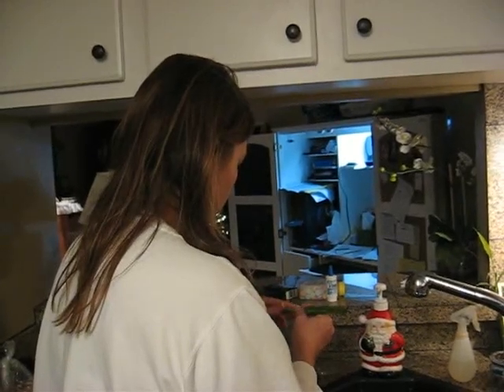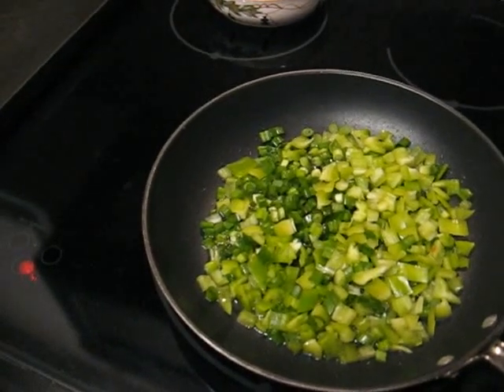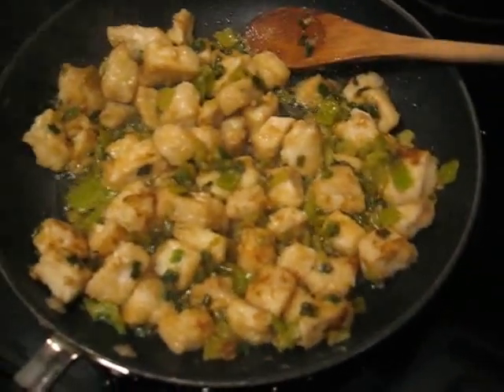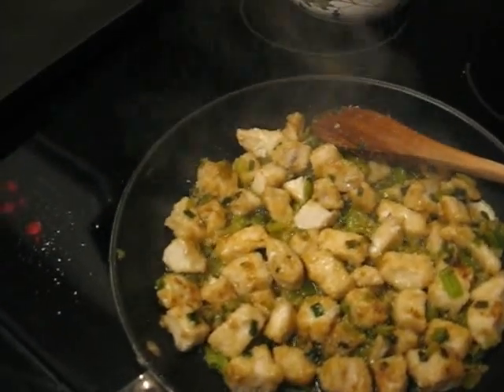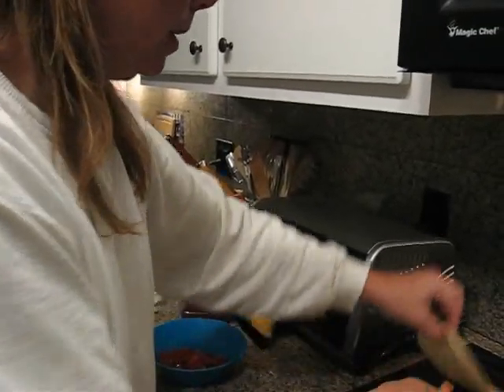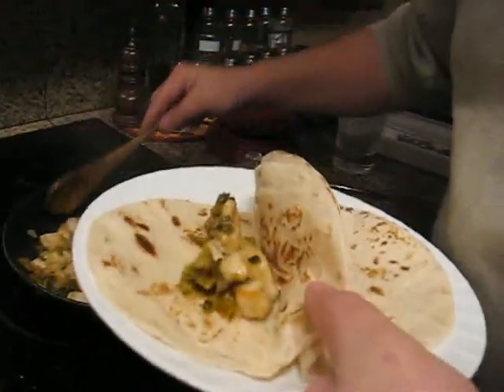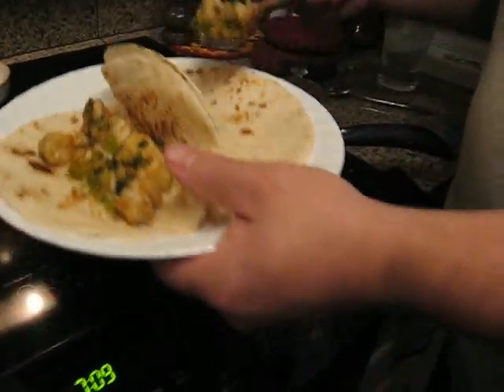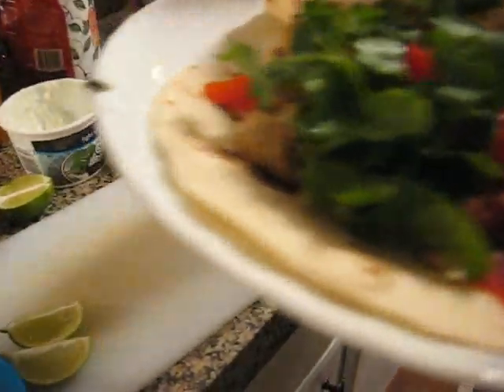Fish Tacos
A quick and easy recipe for fish tacos...